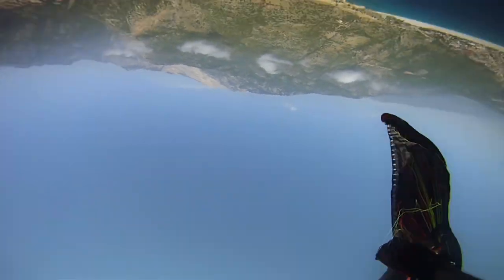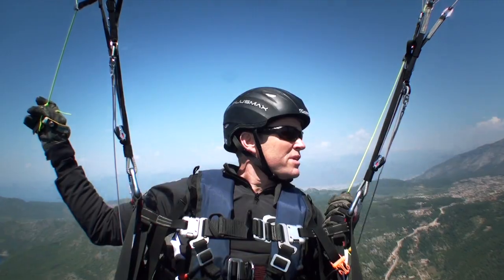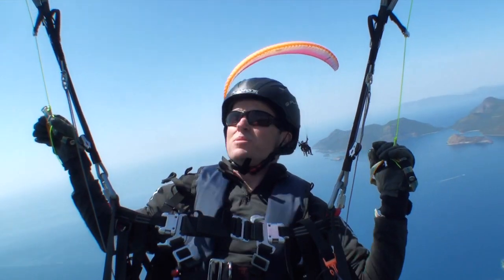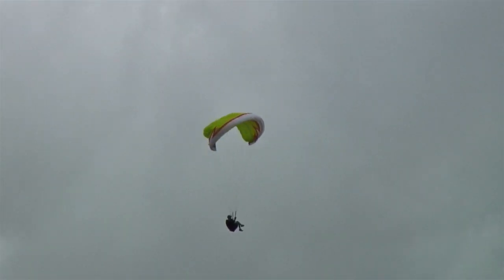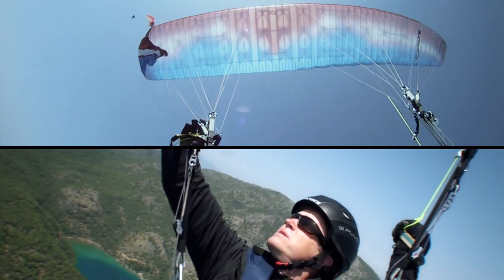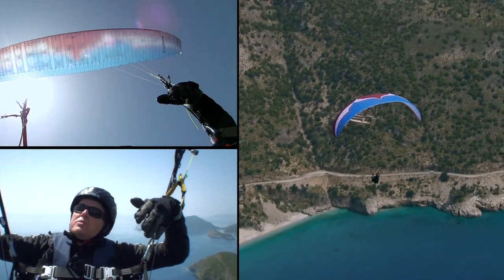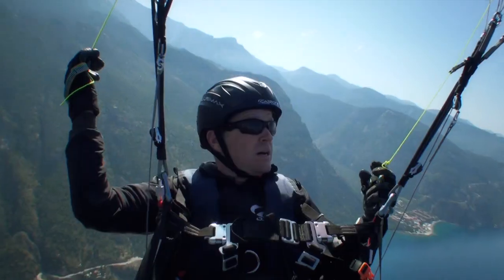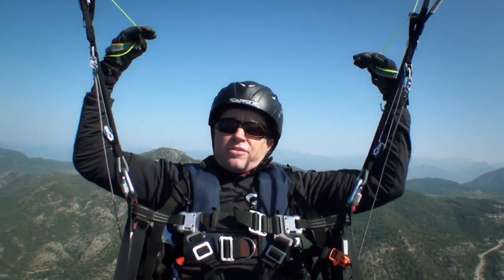Cravattes : Paragliding Safety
Recover from cravattes siv securityinflight paragliding jockysanderson siv crosscountry xc Support our films by becoming a Patron for £1

For details of our courses and paragliding trips around the world,